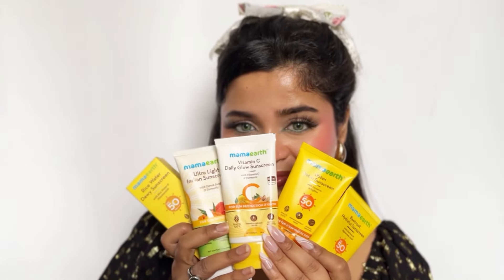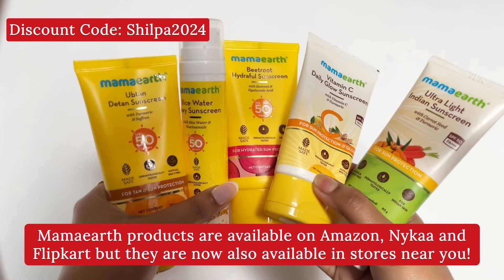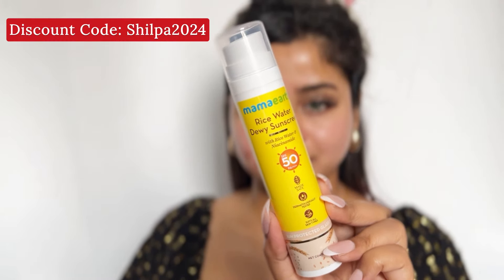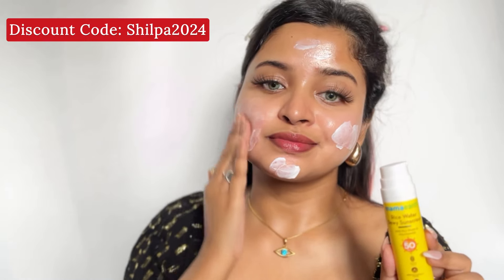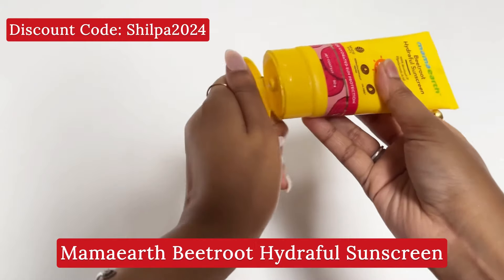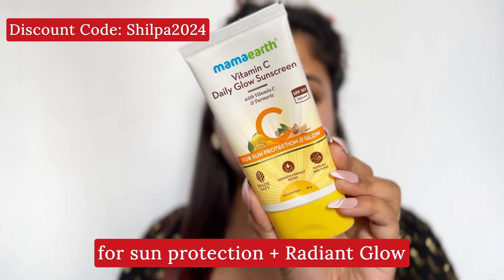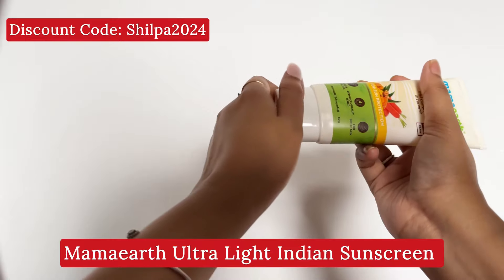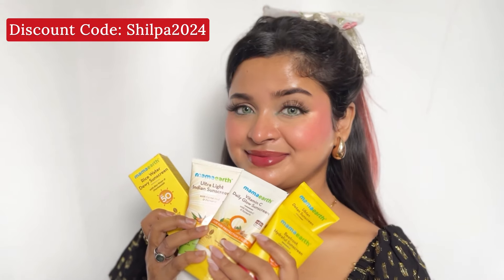I tried Top 5 Mamaearth Sunscreens & This Happened || Top 5 Indian Sunscreens || Best Sunscreens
Hi guys, welcome to my another video .

Love,
Shilpa.

In the video, The products might be sponsored or sent by the brand but the review & opinion is 100% mine..